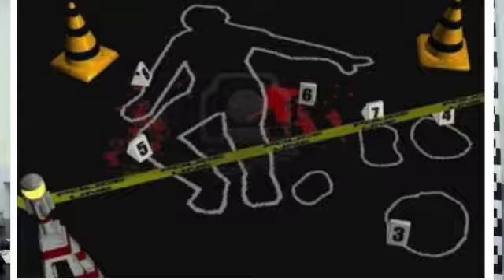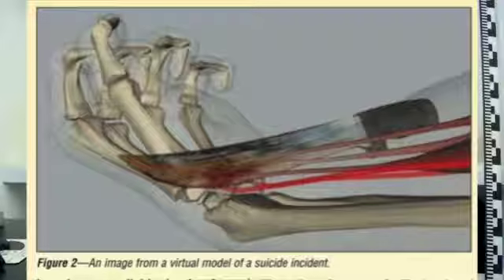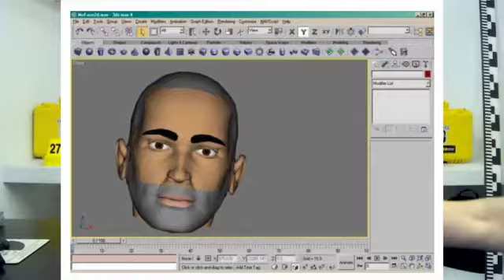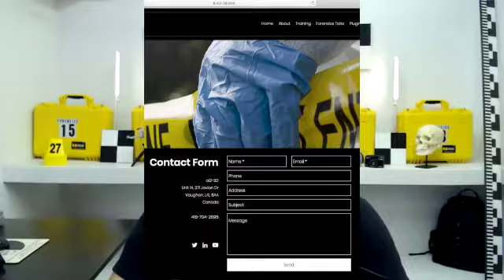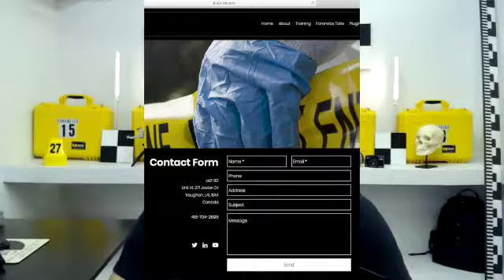Forensic Analysis Eugene Liscio on how 3D technology is changing crime scene investigation.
3D Forensic Analyst at ai2-3D & Instructor Eugene Liscio explains how 3D technology is used to help solve crimes. We show you examples, and how you can learn to create ai2-3D!